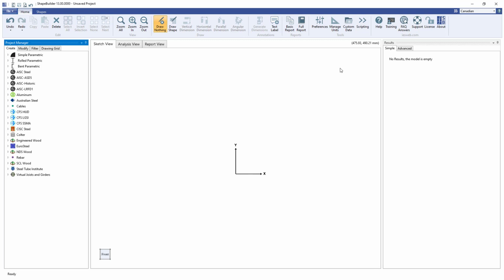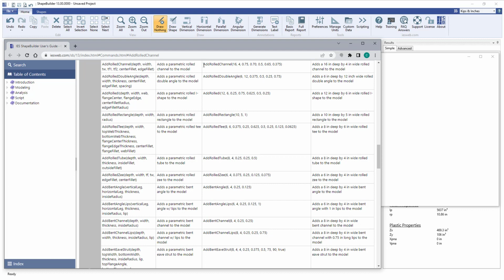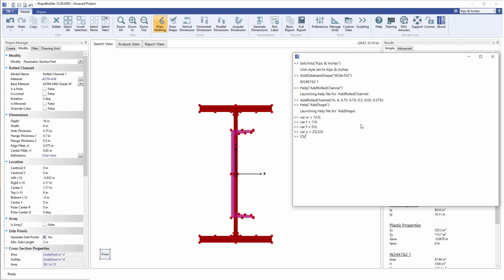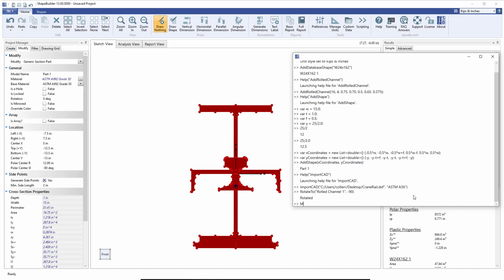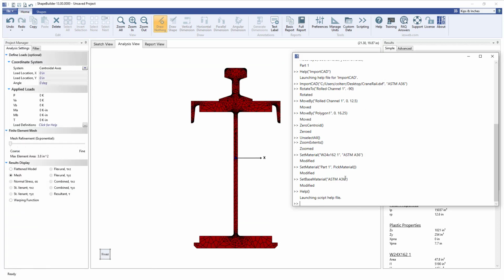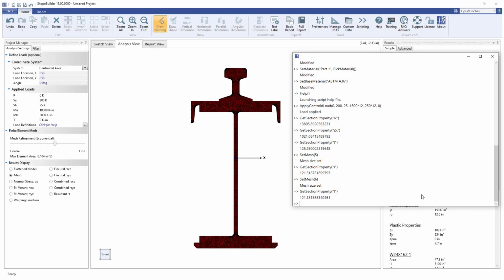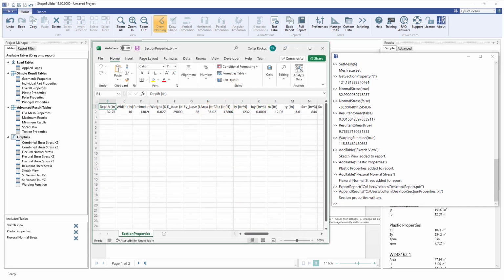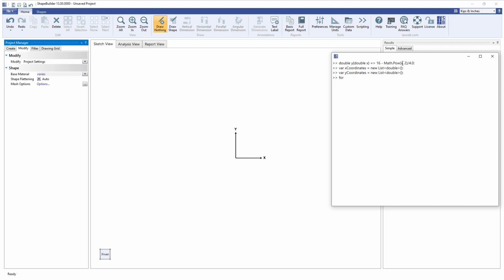SB: Script Command Line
The script feature in ShapeBuilder is a powerful tool that uses a command line interface to Import CAD files, add shapes, modify shapes, apply loads, extract results, generate reports, and much more. While it may be more efficient to perform many of these tasks using the traditional user interface, the commands demonstrated in this video become very useful for automating common tasks using an external script file. In addition to using the various built-in commands in the command line, some basic C# programming can be performed directly in the command line as demonstrated in this video.

0:00 - Intro
0:12 - Commands
6:58 - C# Programming
8:30 - Outro